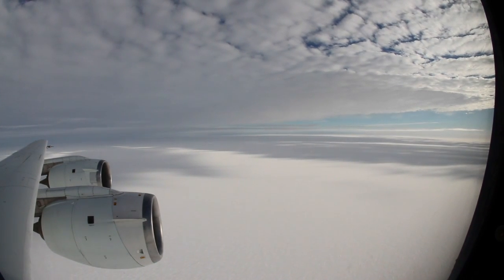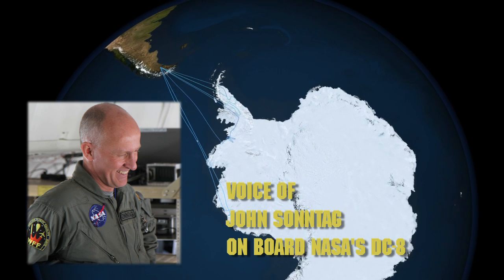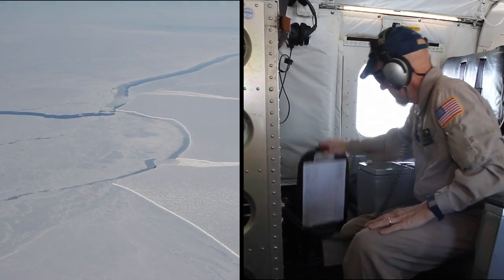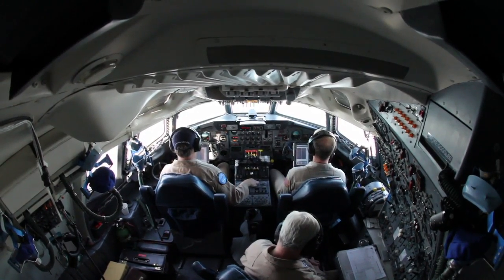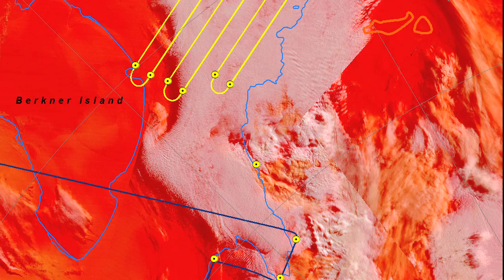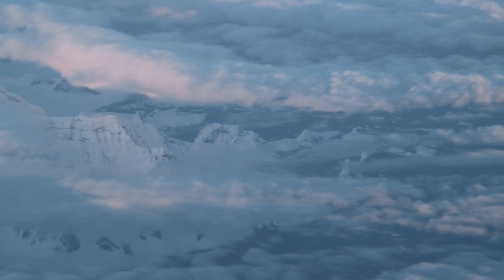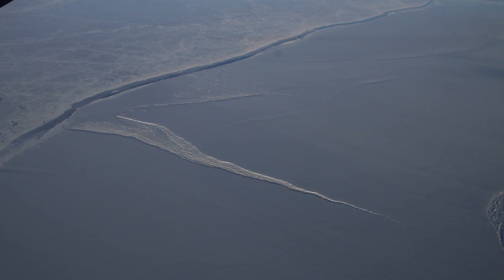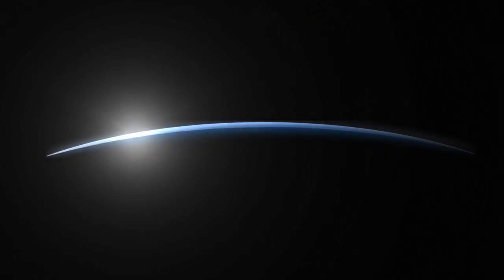Operation IceBridge: Recovery Offshore 01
On Nov. 2, 2012, Operation IceBridge flew an 11-hour mission over the Recovery Glacier and Filchner Ice Shelf in eastern Antarctica.  On the transit back home, NASA scientist John Sonntag gave a two-minute breakdown of the mission over the aircraft headset, including the purpose of the dayâs flight, the challenges of working with Antarctic weather forecasts, and what the team found when they arrived on site.